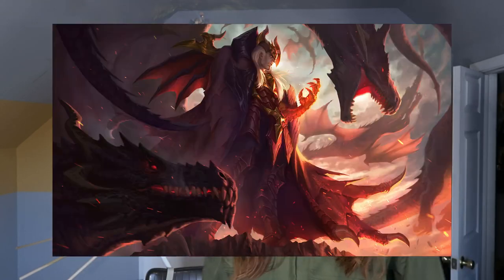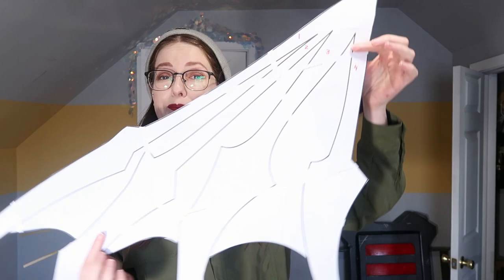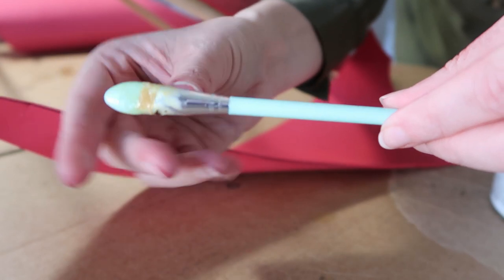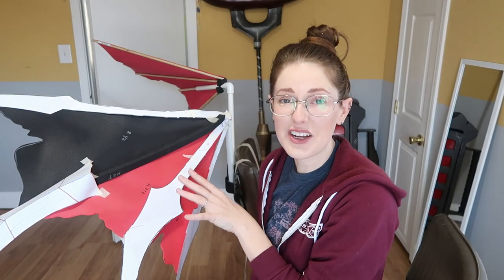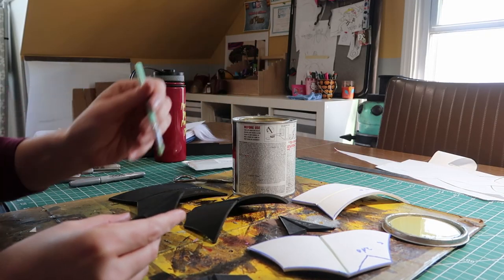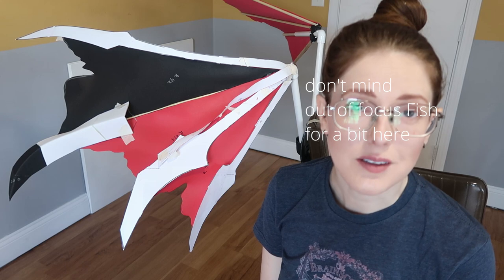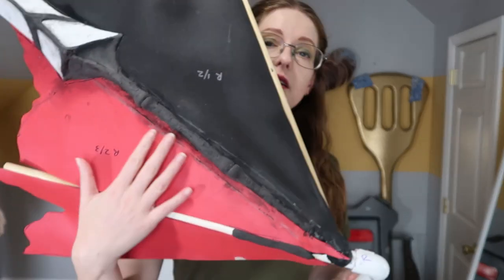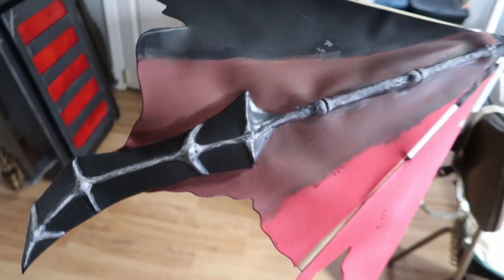making wings: starting on the fleshy bits! | studio vlog 009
Another cosplay vlog, another batch of wing progress! In this one, I’m making finger webbing and then experimenting to find out what kind of ~fleshy bits~ work for my cosplay wings.

I bought these silicone brushes to use with contact cement and LOVE them

Dragon Master Swain from League of Legends is my 2021 BIG COMPETITION BUILD! You can see what he looks like

All of the materials I’m using for Dragon Master Swain are listed
New to foamsmithing? I recommend these tools and supplies to start out

I LOVE TNT COSPLAY SUPPLY FOAM! I use their sheets, foam clay, bevels, and dowels almost exclusively.